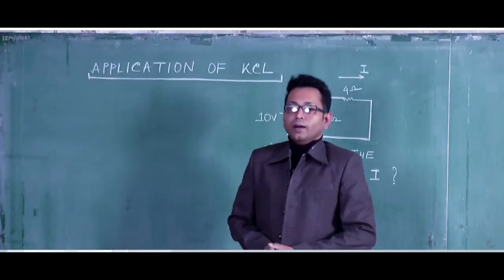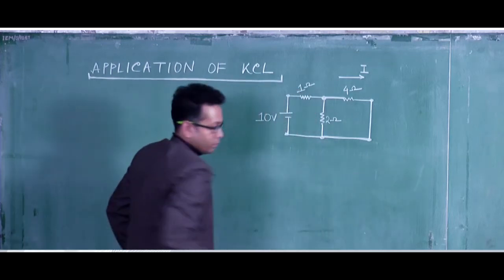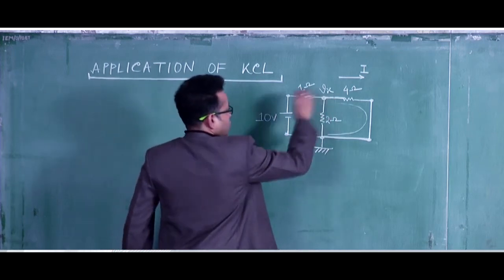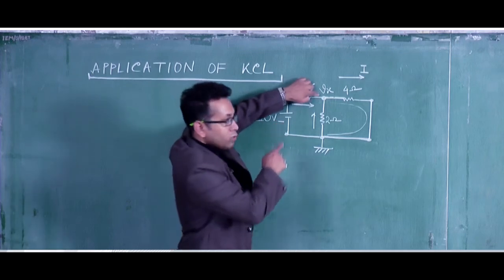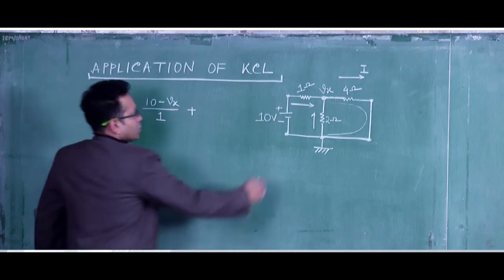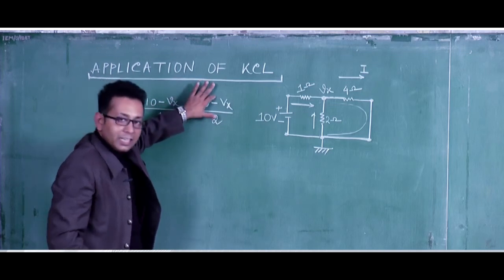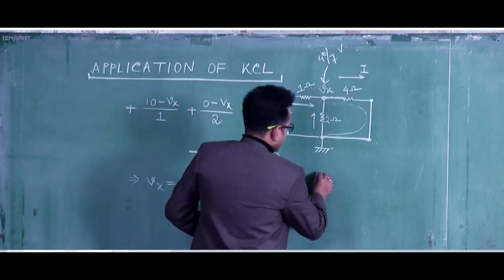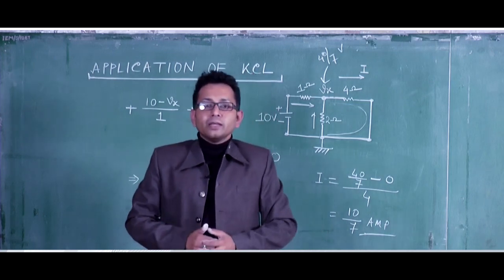CIRCUIT THEORY | LECTURE-11 | Gymkhana TV | PROF.DEBADYOTI GHOSH | IEM